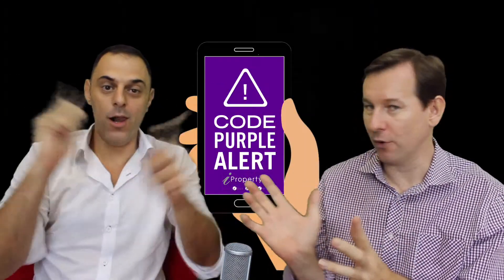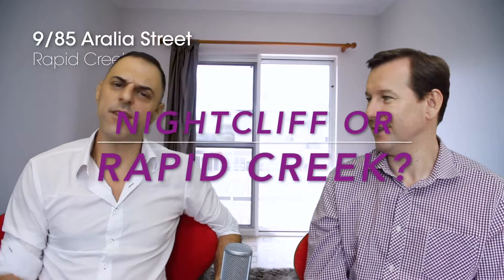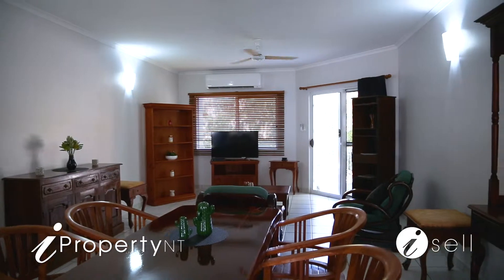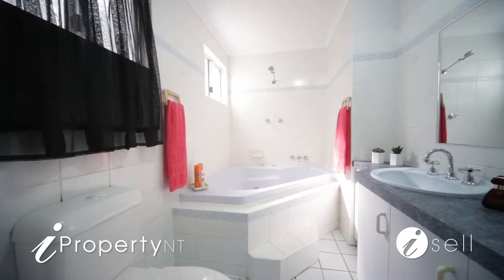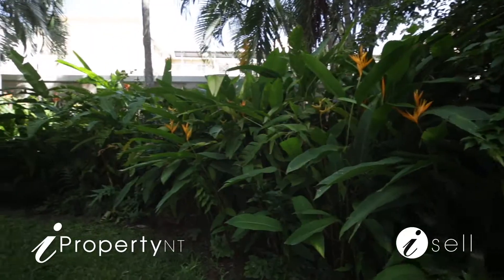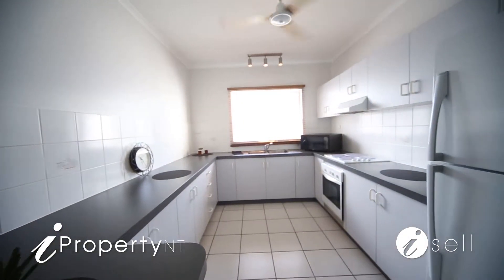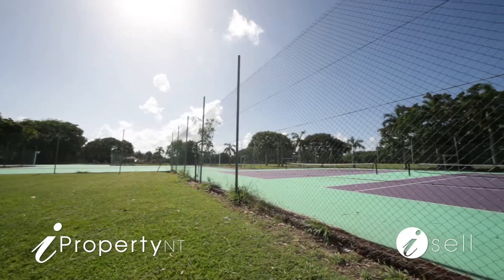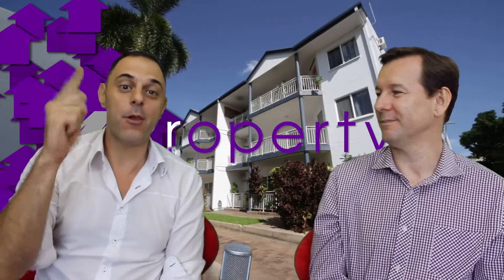Purple Alert 9/85 Aralia Street Nightcliff NT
BEACHSIDE 1ST FLOOR APARTMENT - TOO IMMACULATE TO MISS!

Supremely situated in one of Darwins' Premier beachside suburbs, you will enjoy glorious sea breezes from the fabulous private tiled balcony!

This lovely 3 bedroom apartment is situated on the 1st level and is fully tiled and fully air-conditioned throughout. Featuring an open plan concept design area which flows through glass sliding doors onto the expansive tiled rear balcony, perfect for those hot summer night bar-b-ques.

- 3 bedroom, 1st floor apartment in a seaside setting
- Tiled, air-conditioned and immaculate throughout
- Master bedroom benefits from a walk-in-robe and ensuite bathroom
- Each bedroom has a bounty of storage with large built in robes
- Immaculate kitchen with ample cupboard and bench space with overhead storage
- The bathroom is complete with corner bath
- Sliding doors open onto a private rear verandah and capture gorgeous sea breezes all year round
- Internal laundry is good sized, ideal for additional storage
- Covered parking within the secure complex
- Amazing location, close to the foreshore, and other amenities.

The immaculate kitchen boasts an abundance of cupboard space and comes complete with electric cooking and a new oven for your convenience.

There are 3 large bedrooms with built-in robes, the lovely master bedroom also opens onto the balcony and the light airy bathroom contains a big wonderful corner bathtub, perfect for those lazy leisurely end-of-week soaks.

Walking distance to the famous beachfront hotel, Nightcliff swimming pool and Nightcliff jetty.

This is a superb set-up with 2 only units per level and the location speaks for itself. Don't hesitate here, YOU WILL MISS OUT!